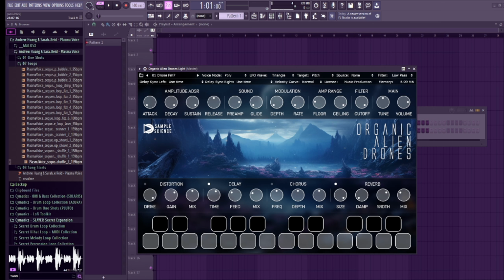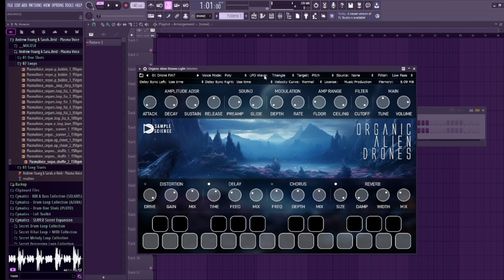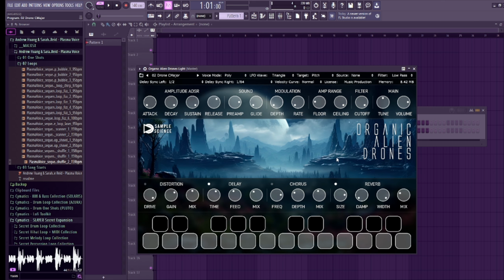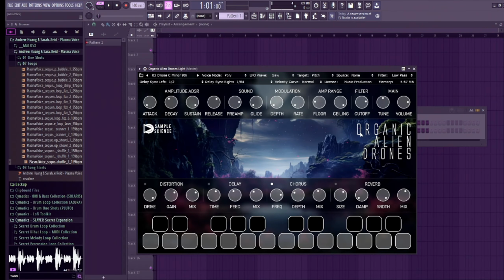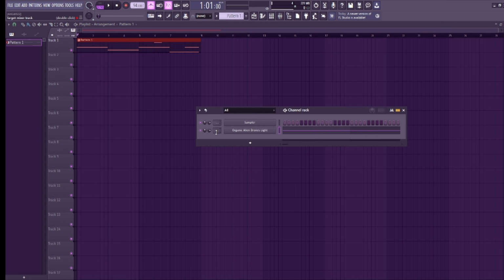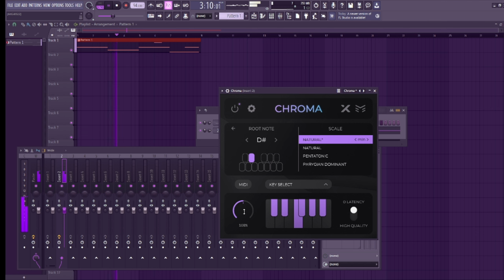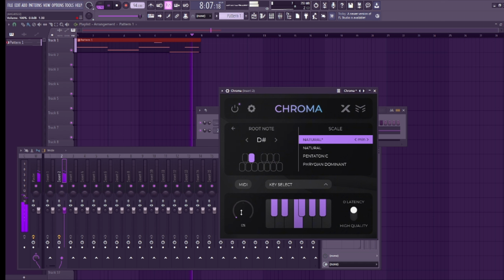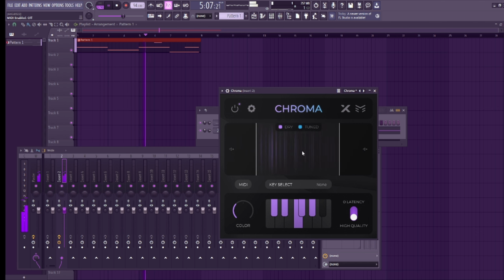You can Create Amazing Sounds with these 2 plugins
Today i will be showcasing 2 Awesome plugins!
The First plugin is called: Organic Alian Drones and its Free but you can also donate to the developer.

The 2nd Plugin is called Chroma and this plugin is a paid plugin but you can create amazing sounds with it and i really recommend it! and i also wanted to thank the developers for the key so i can showcase this plugin!

timeline:
0:00 intro
0:10 organic alian drones
2:26 Chroma
TAGS